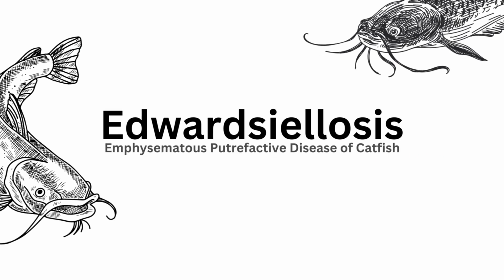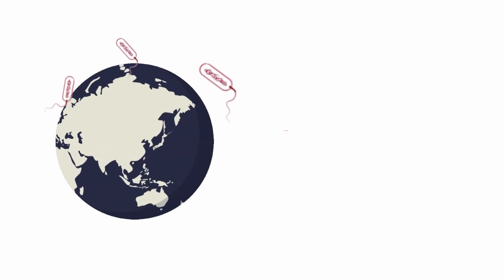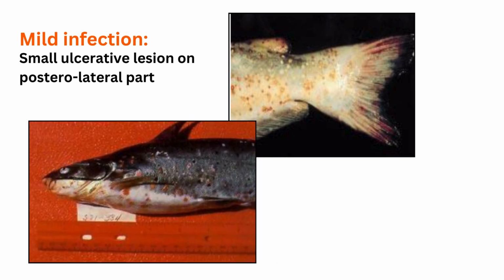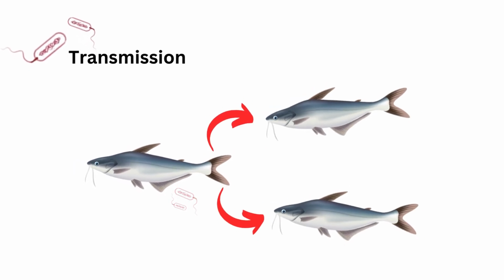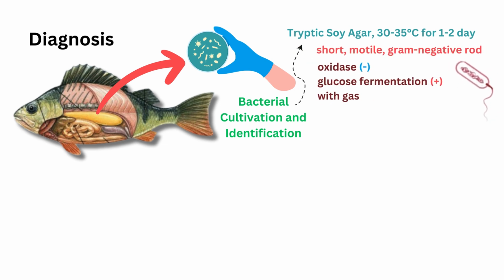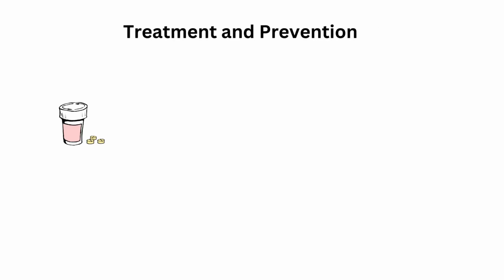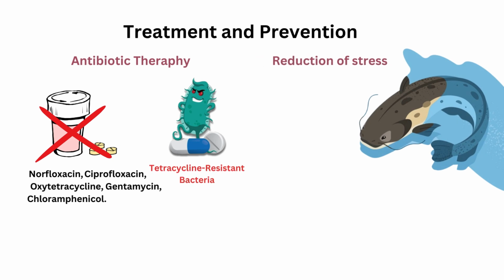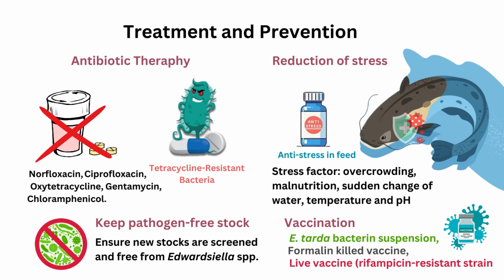Edwardsiellosis in Fish [Aquatic Disease]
Bacteria are the most common pathogens of cultured warm water fish, and cause major losses to the freshwater aquaculture industry. They are also the most prevalent cause of morbidity and mortality among wild populations of fish. Out of the most annihilating bacteria, Edwardsiella spp. are one of them.